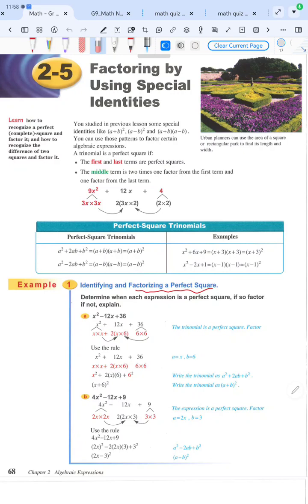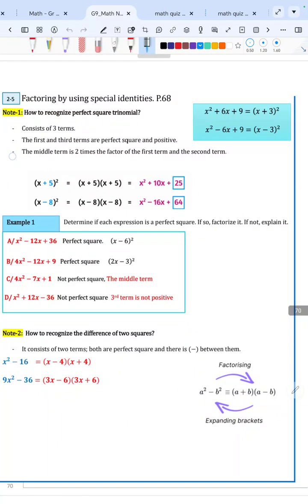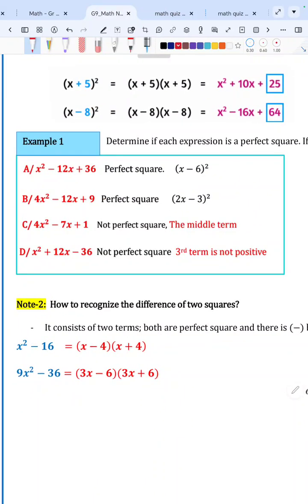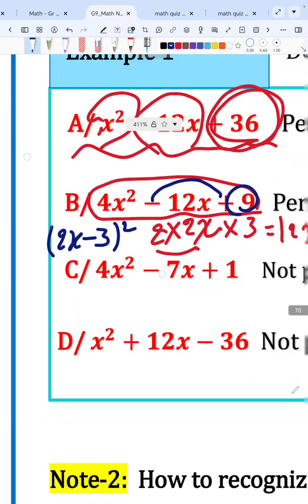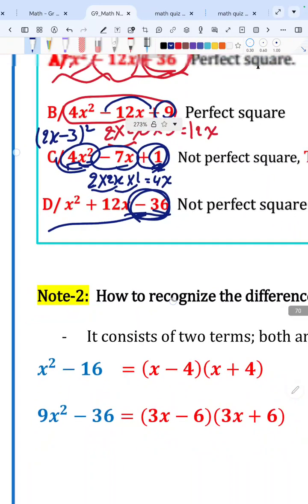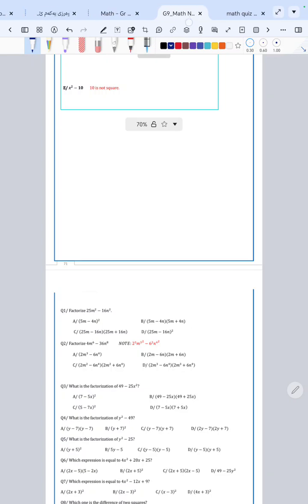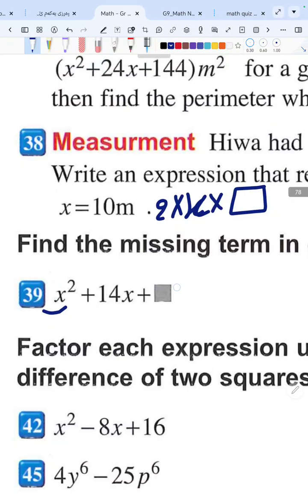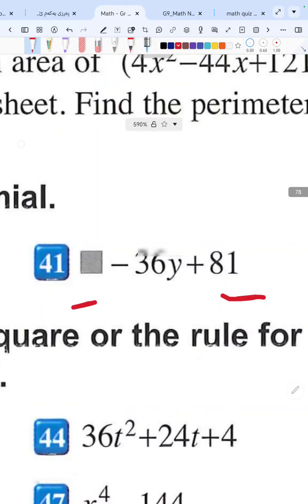Chapter Two lesson 5 P. 68 (Math Grade 9-English system) بیرکاری پۆلی نۆ